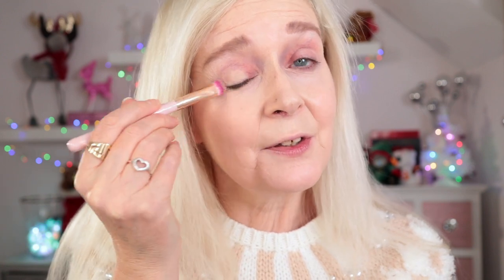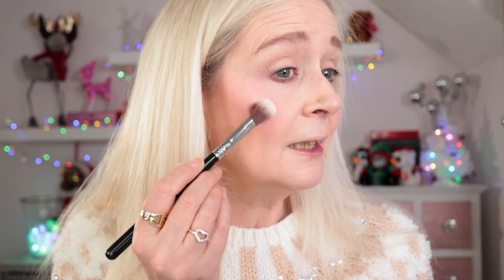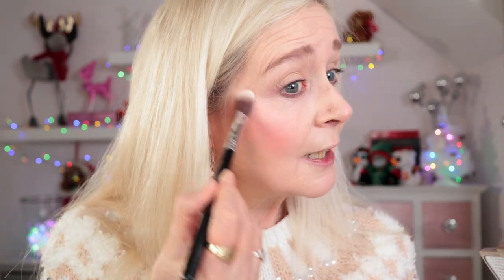My 'Go To' Classic Christmas Look ❄️☃️🤶🏻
Hi Guys - In today's video I am going to show you my 'go to' easy neutral festive look using the Lunar Beauty 12 Days of Lunar palette. I hope you enjoy watching.

⭐️ My Makeup:
Giorgio Armani Luminous Silk Foundation in shade 5
Hourglass Ambient Lighting Blush in Sublime Flush
Hourglass Metallic Strobe Powder in Champagne Strobe Light
Illamasqua Black Gel Liner
Too Faced Better Than Sex Mascara
Kaleidos Makeup Lip Tonic in Collision

⭐️ Filming Gear:
2x Neewer 480 LED Panels with softboxes (front)
1x Neewer 660 LED Panel (background)
iMovie
Pic Monkey